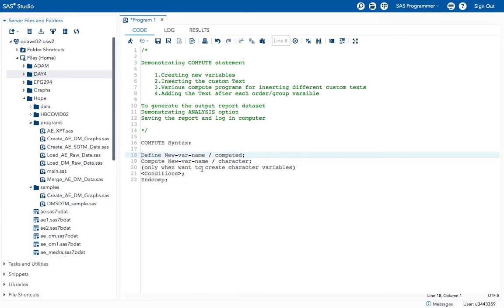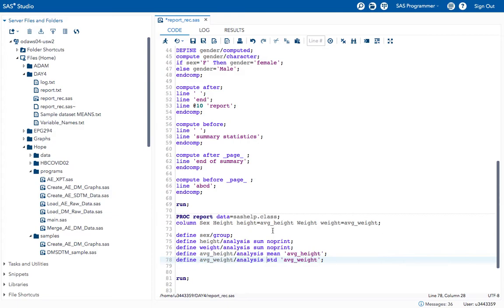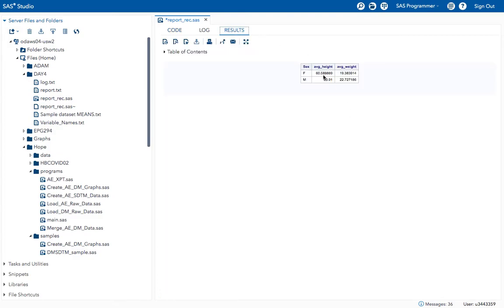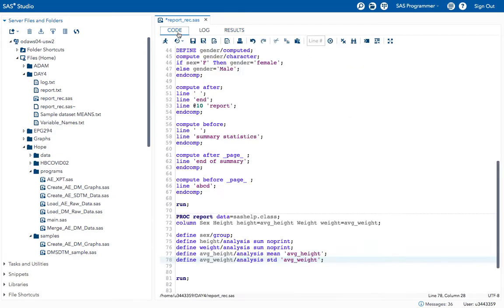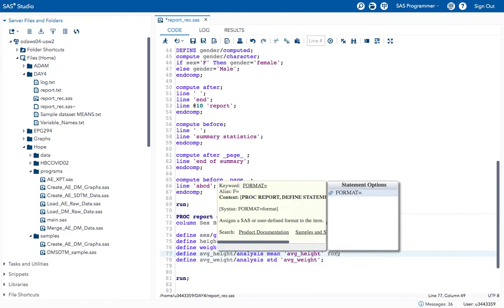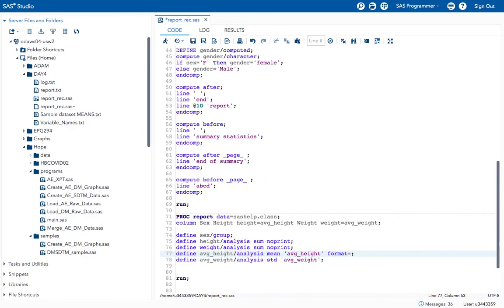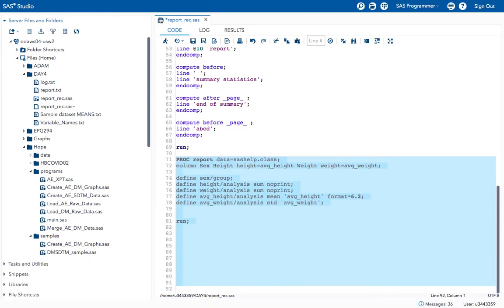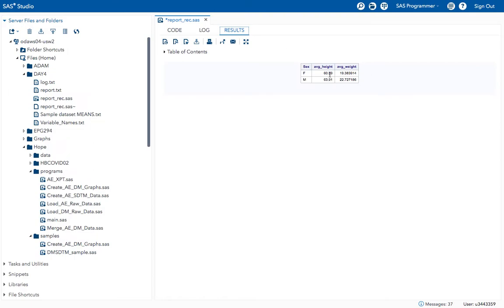PROC REPORT in SAS Day 35 Part 2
Demonstrating COMPUTE statement

 1.Creating new variables
 2.Inserting the custom Text
 3.Various compute programs for inserting different custom texts
 4.Adding the Text after each order/group varaible

To generate the output report dataset
Demonstrating ANALYSIS option
Saving the report and log in computer